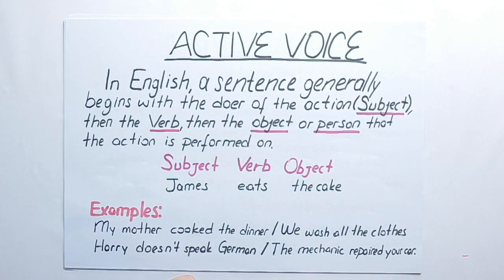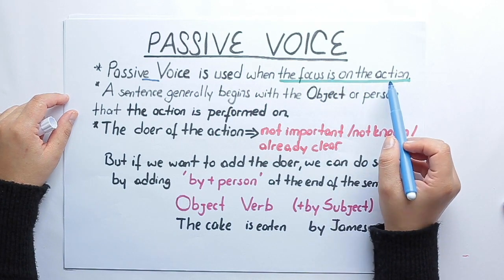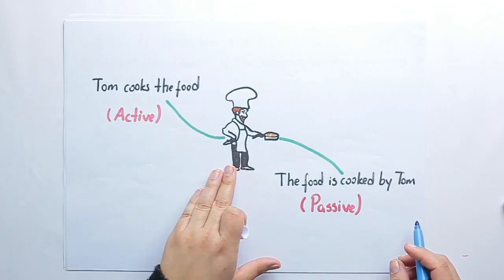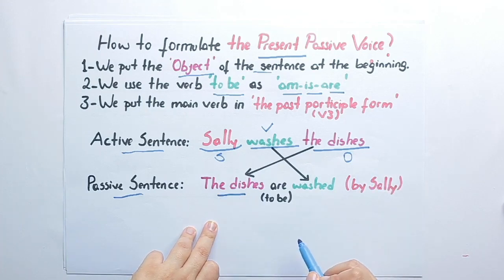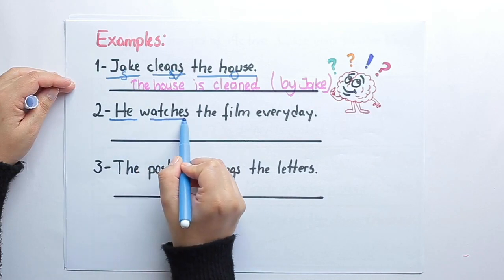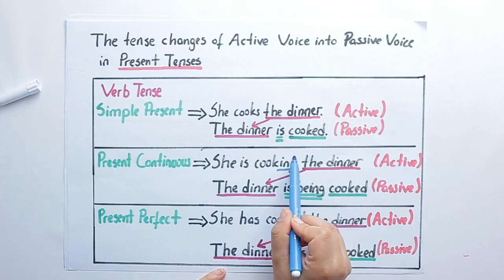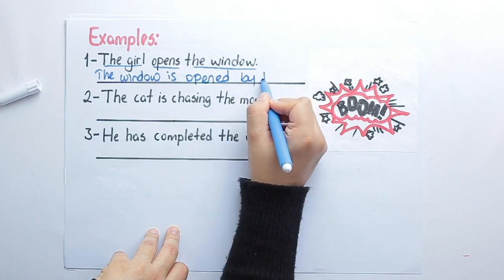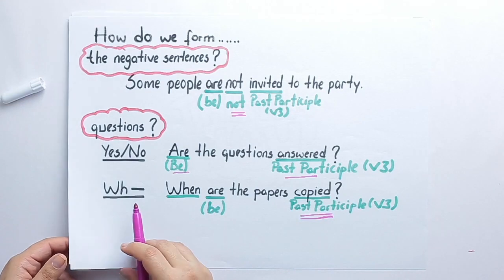2019-2020 7. Sınıf İngilizce İ7001 A Kuru - Passive Voice - 1 | Anlatan Ayça Perçin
GO Ortaokul 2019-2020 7. Sınıf İngilizce İ7001 A Kuru - Passive Voice - 1
1-KÖK (Konu Öğrenme Kılavuzu)
Anlatan: Ayça Perçin
FAYDALI LİNKLER:
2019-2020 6.SINIF İ6001 İNGİLİZCE MÜFREDATI:

İngilizceyi hayatın bir parçası haline getirebilmek, severek, eğlenerek kullanabilmek için hep birlikte çalışacağız.

Günümüz dünyasında çok dillilik özendirilmektedir. Çünkü ülkelerin, uluslararası ilişkilerini,
sosyal, siyasal ve ekonomik alanlarda daha ileri götürmek için yabancı dil bilen insanlara ihtiyacı vardır. Ülkemizde İngilizce öğretiminin amacı zaten ana dilleri aynı olan Türklerin kendi aralarında iletişim kurmalarını sağlamak değil, Türk vatandaşlarının diğer ülke vatandaşları ile anlaşmalarını sağlamak için ortak bir dili etkin şekilde kullanmalarına hizmet etmek ve bu sayede ülkemizin politik,bilimsel, askerî, ekonomik ve sosyal alanlarda hak ettiği ileri düzeye çıkmasını kolaylaştırmaktır.

 Amacımız, öğrencinin dili doğru ve uygun kullanma yeteneğini artırmak olduğu için, program
geliştirme yaklaşımlarının güçlü yönleri bir araya getirilerek izlence türlerinin hepsinden
yararlanılabilir. Böylelikle ortaya çıkarılan program yaklaşımına karma yaklaşım denmektedir. Bu
kavramsal/işlevsel (Dilbilgisi Kuralları/Kavramlar+Yapılar ve Kullanım/Tutarlı Söylemde İşlevler),süreç/görev odaklı (öğrencinin gerçek dünyadaki dil problemleriyle ilgili görevler) ve beceri odaklı(dilsel ve akademik beceriler) yaklaşımlardan yararlanılmaktadır.

Dil öğrenme sürecini öğrenciler için daha saydam yapmak, düşünme ve kendini değerlendirme kapasitelerini geliştirmelerine yardımcı olmak ve böylece yavaş yavaş onların kendi öğrenimleri için daha çok sorumluluk üstlenmelerini sağlamak amaçlanmaktadır.

Hangi yaşta olurlarsa olsunlar çocukların anlaşılır, gelişim düzeylerine uygun, farklı
kaynaklardan tekrar edilen doğru (uygun kelime seçimi ve telaffuz ile dilbilgisi olarak düzgün) girdiye ihtiyaçları olduğu unutulmamalıdır. Çocuklar dili işlevsel ve iletişimsel yönü ile öğrenmek isterler.Ancak dilin doğru olarak modellenmesi ve çocuğa pratik yapmak için bol bol fırsatlar verilir. Çocuğun dili kullanırken kendini rahat hissedebilmesi için sınıf ortamının destekleyici ve güdüleyici olması gerekir. Buna ek olarak iletişimsel ve gerçekçi dil kullanımı da çocuğun dili kullanması için daha doğal bir ortam yaratılır. Çocuğun bilgi sahibi olduğu konuları temel almak ve bunlar hakkında sık sık konuşmak yararlıdır.

Amacımız; öğrencilerin ve öğretmenlerin her zaman İngilizce konuştukları bir sınıfa sahip
olmasıdır.